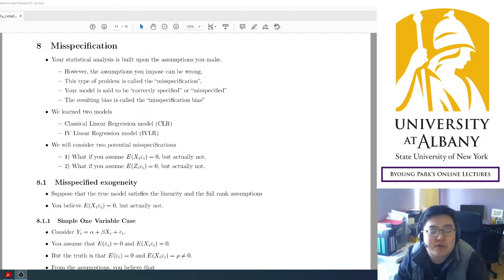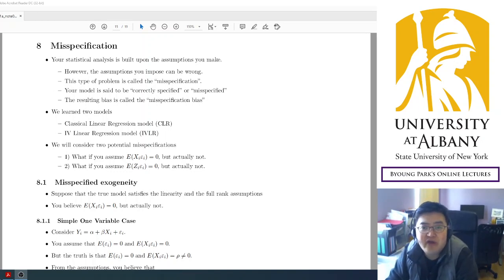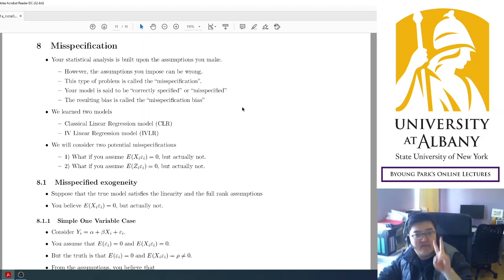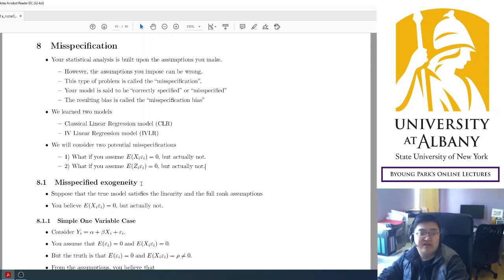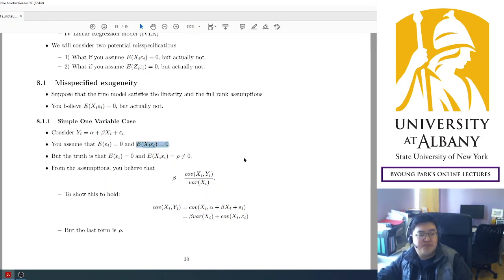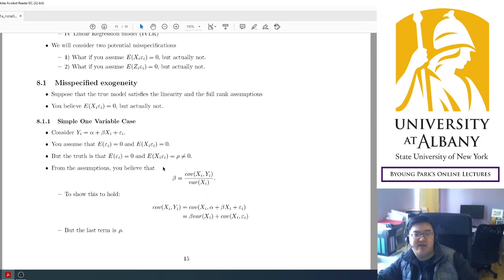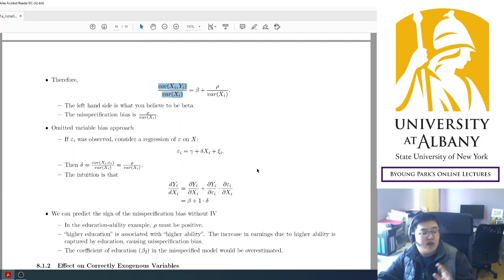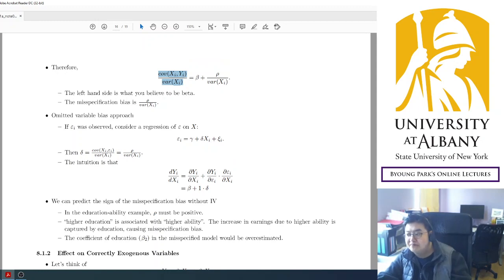eco621 L09 1